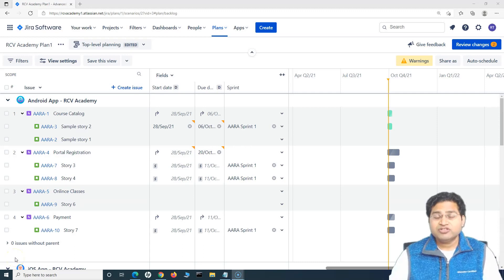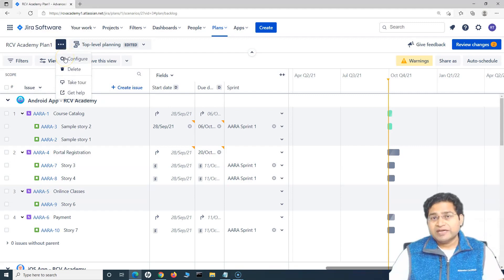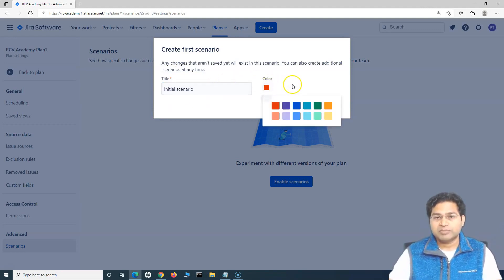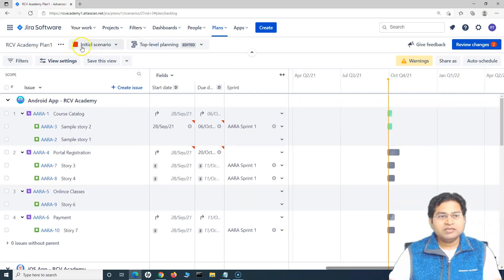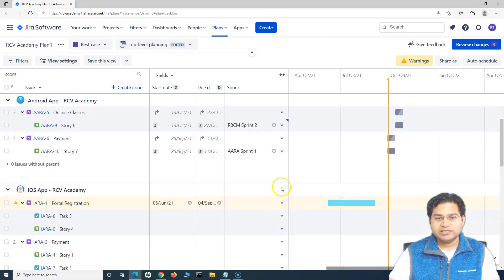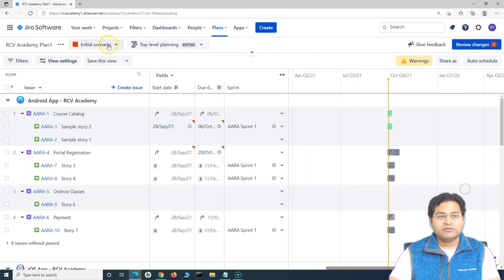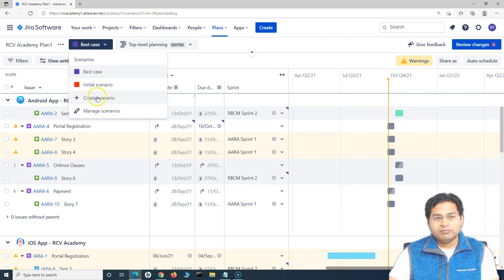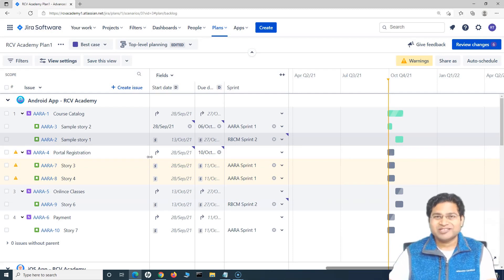Jira Roadmaps Tutorial #11 - Configure Advanced Roadmap Scenarios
In this Jira Roadmap tutorial, we will learn how to configure Advanced Roadmap Scenarios. By using Jira Roadmap Scenarios, you can experiment with the long-term planning and scheduled work by using different what-if cases in your project planning.